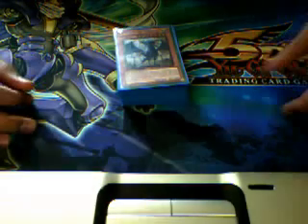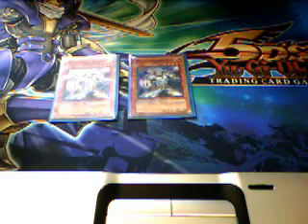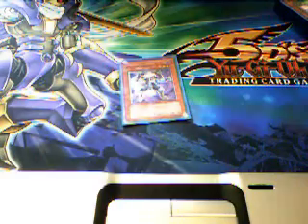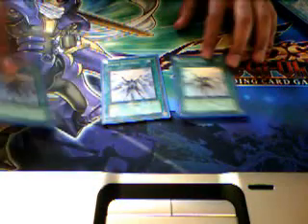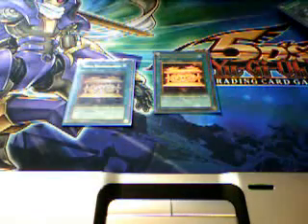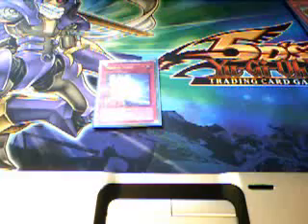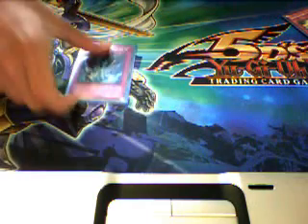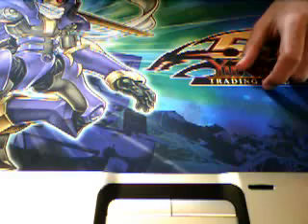Lightsworn Deck 2010